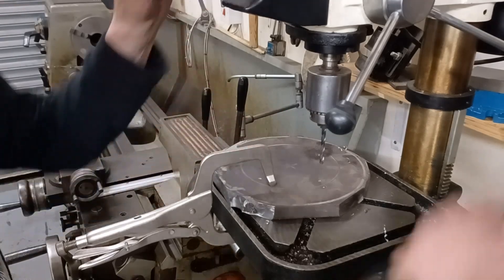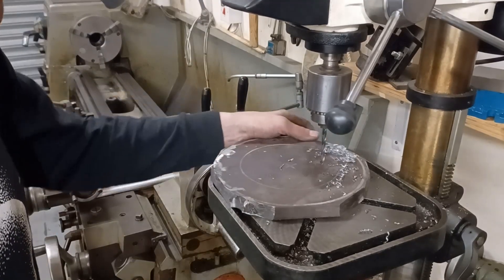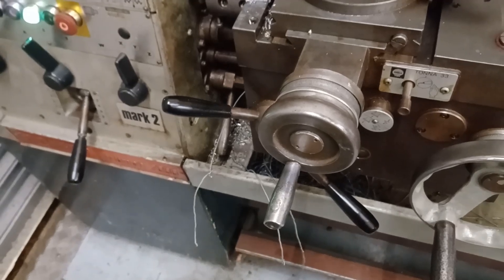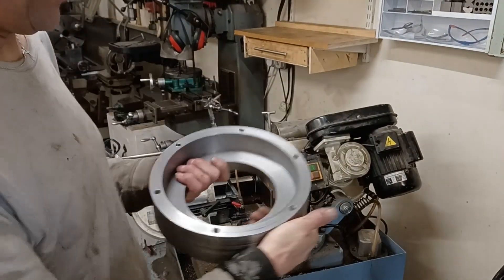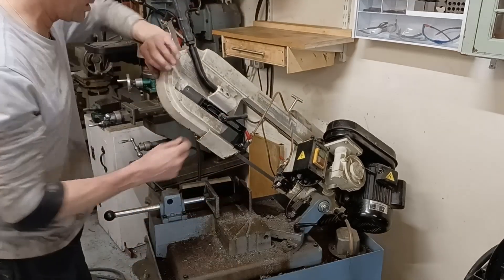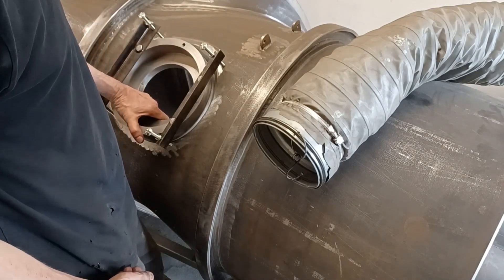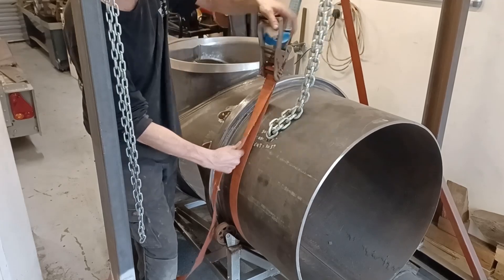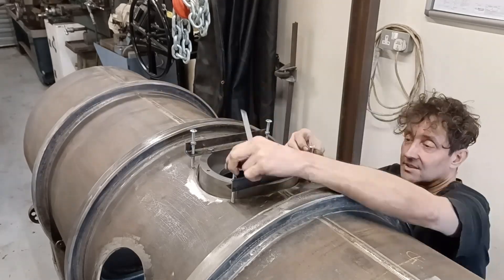Building a Submarine. Part 138.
Part one hundred and thirty eight of a series of videos showing the complete build of a personal submarine.

Making a blank and starting to fit the ports.